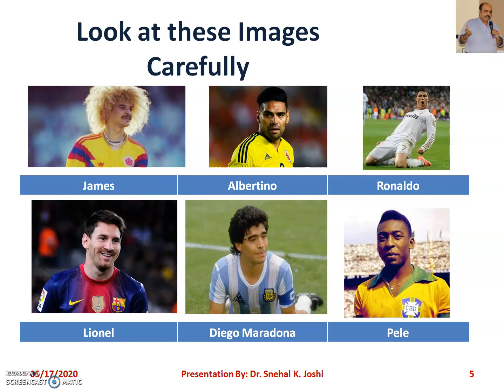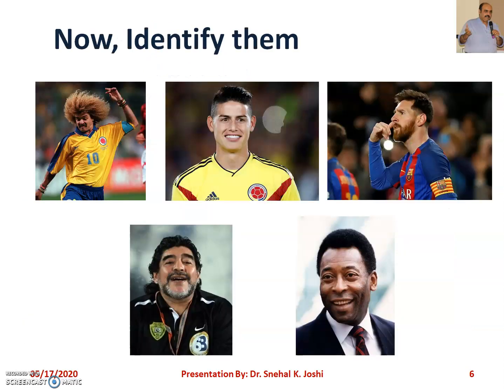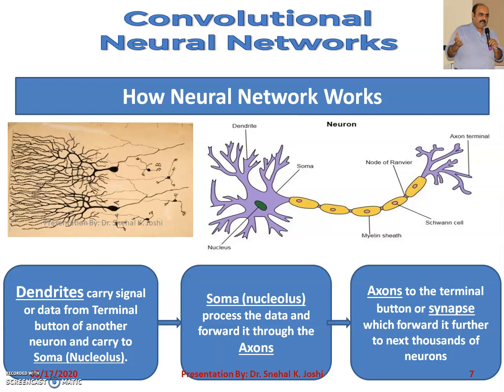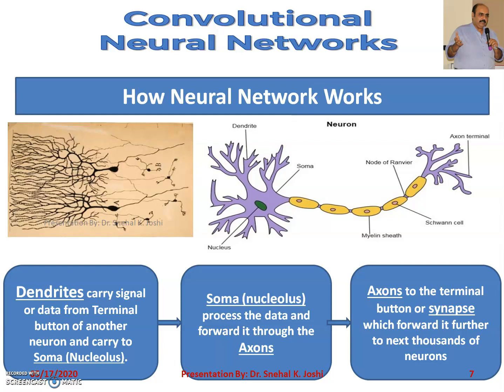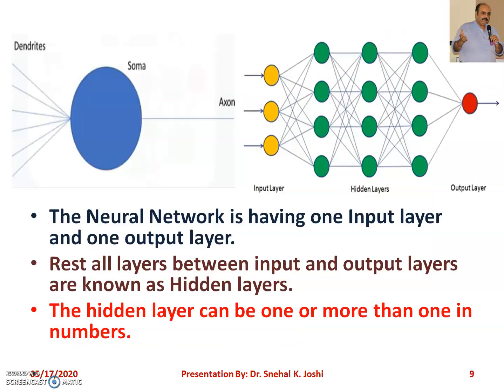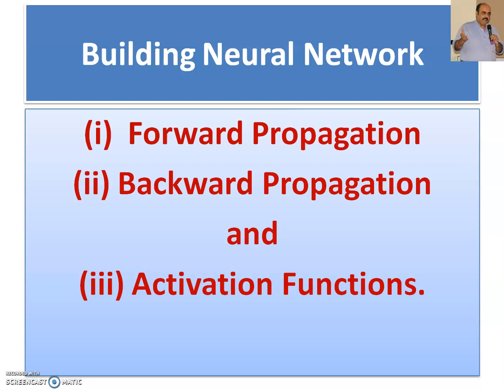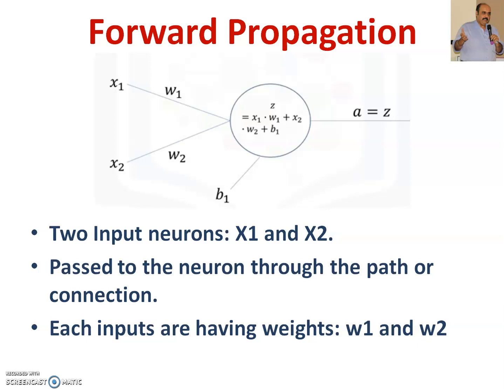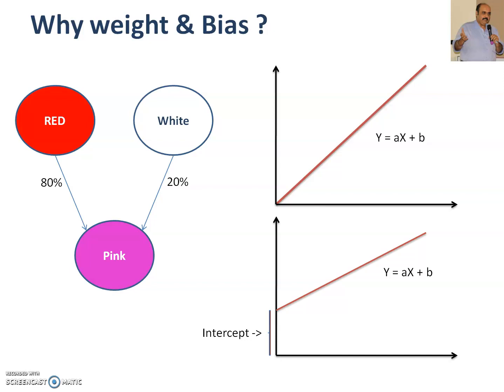CNN Part-1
This video lecture is first part of the series of Lecture related to Convolutional Neural Network (CNN). The whole series covers the concepts and detail about CNN. We also work on real life application and learn codes to apply CNN.
- Dr. Snehal K Joshi